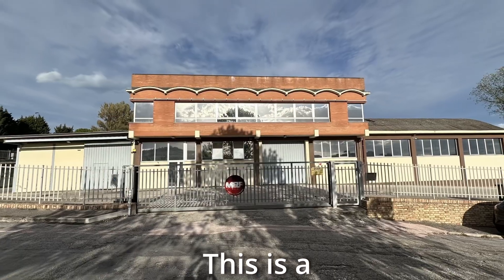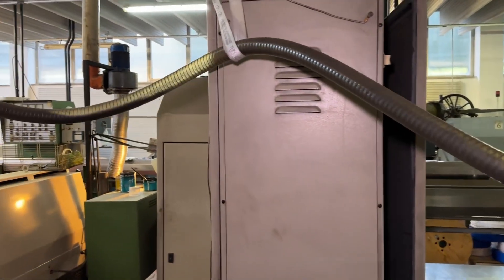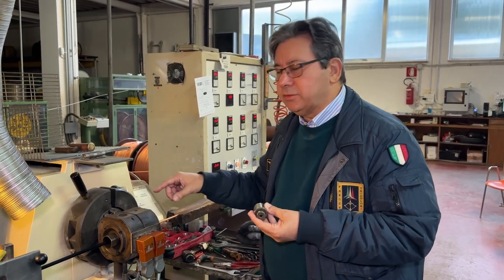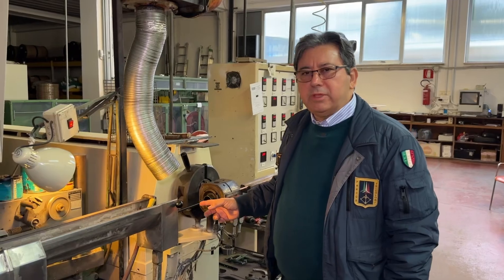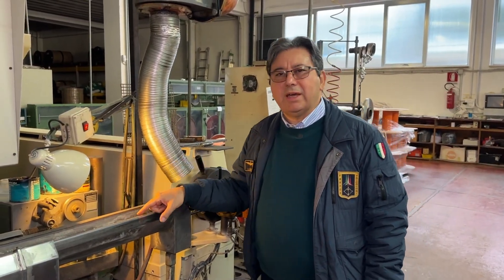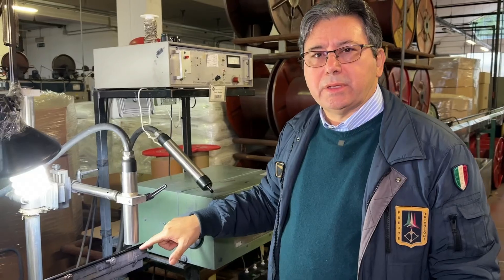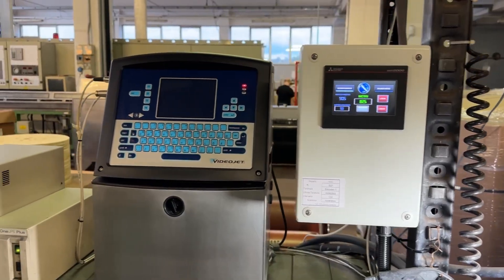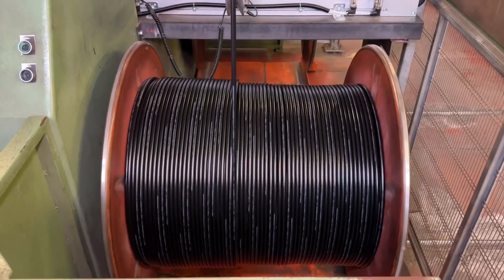How Coaxial Cable Is Made Messi & Paoloni Tour Pt3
Re-Uploaded With Improved Audio.  From Little Polyethylene Beads To A Smooth Extruded Jacket, We Learn How The Outer Jacket Is Applied To Coaxial Cable In This Third Installment Of Our Messi & Paoloni Factory Tour!